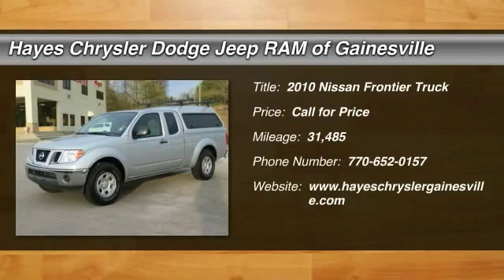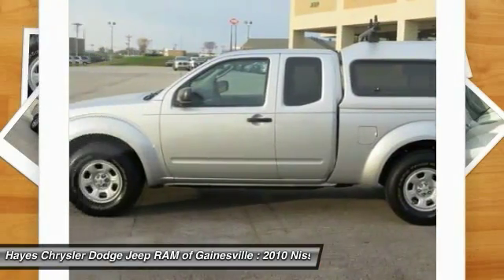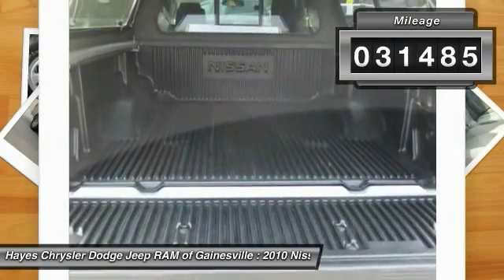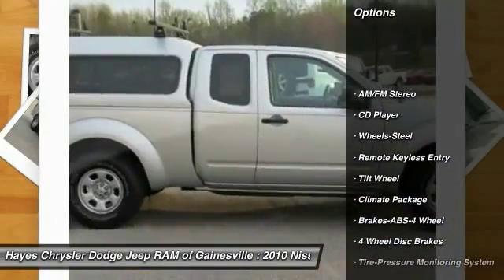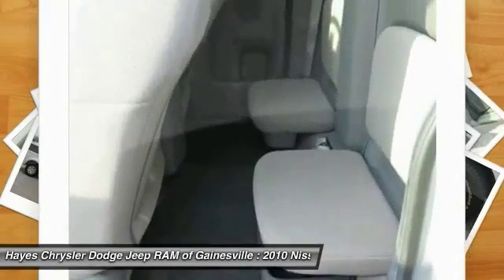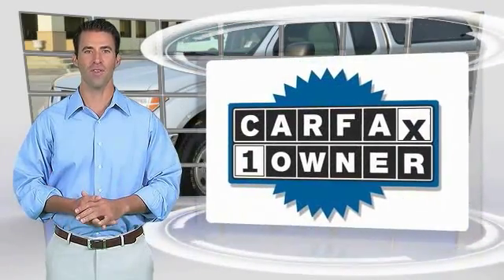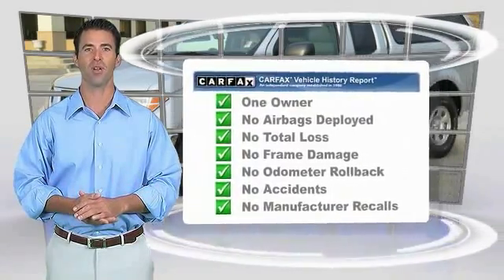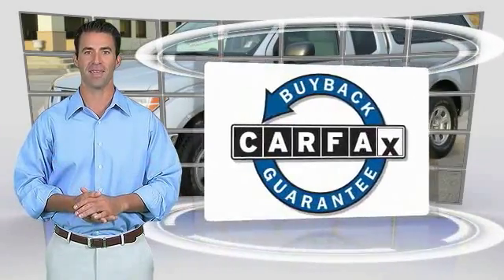2010 Nissan Frontier Gainesville GA G639034A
2010 Nissan Frontier SE

Clean Carfax and Leer Camper Top. What a price for a 10! This stunning 2010 Nissan Frontier has only had one previous owner, with a great track record and a long life ahead of it. It's fuel efficient, so you won't feel guilty during that daily commute. Awarded Consumer Guide's rating as a 2010 Recommended Compact Pickup.